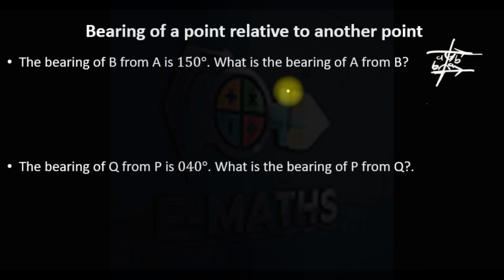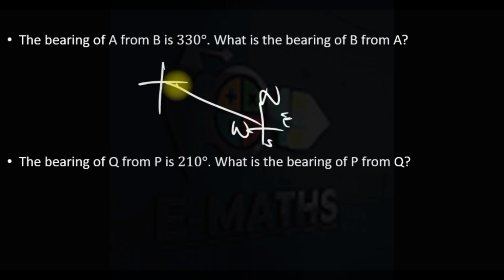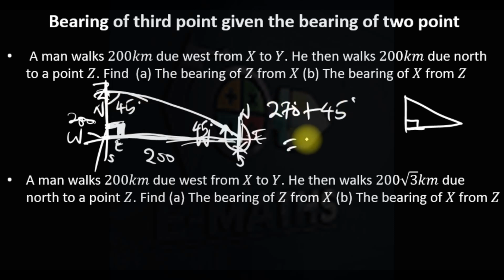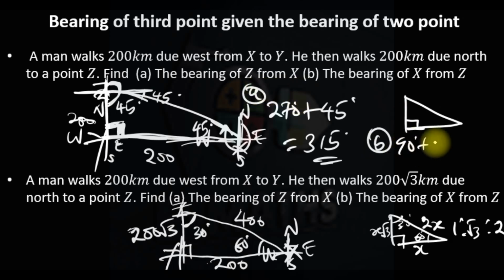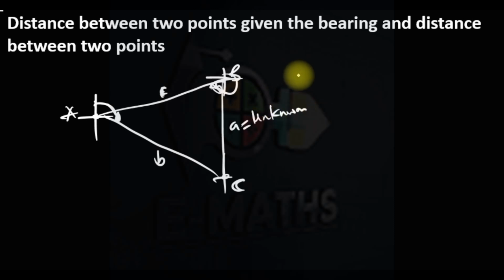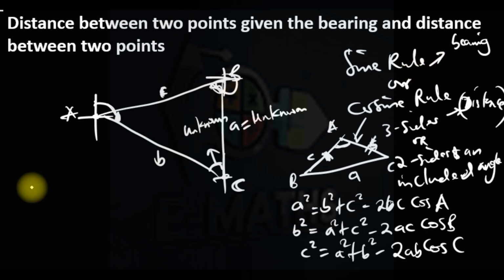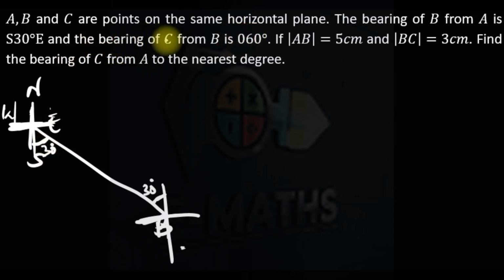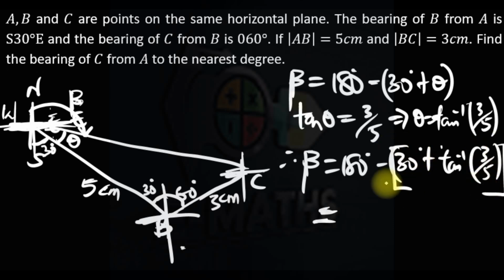Bearing intro 2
Bearing of a point relative to another point